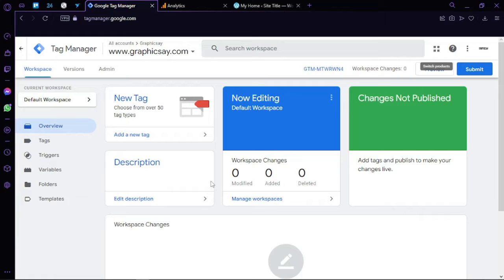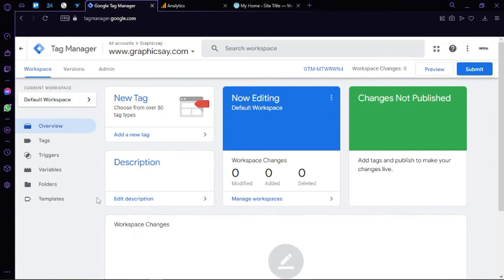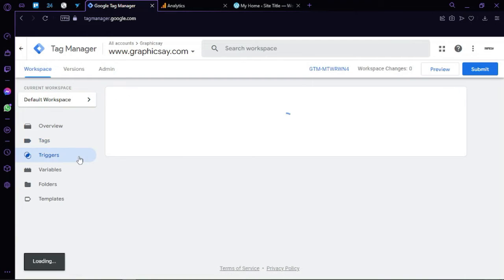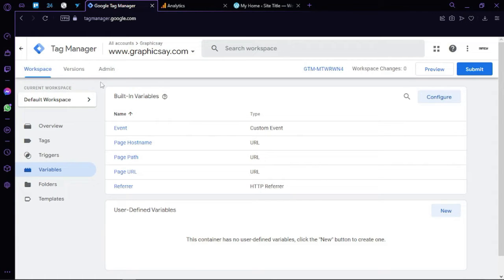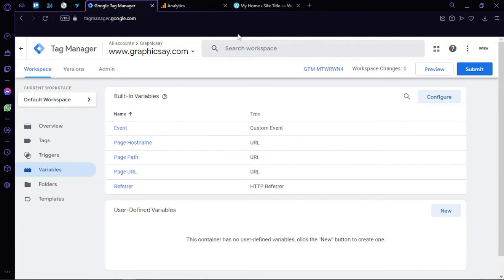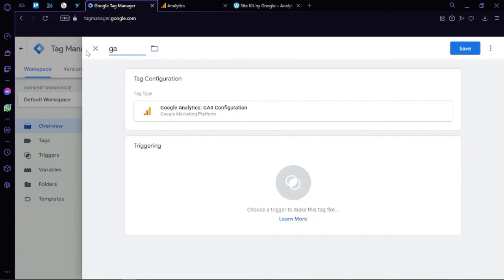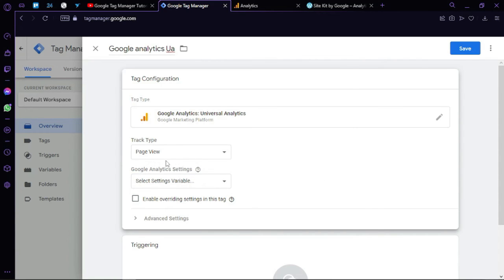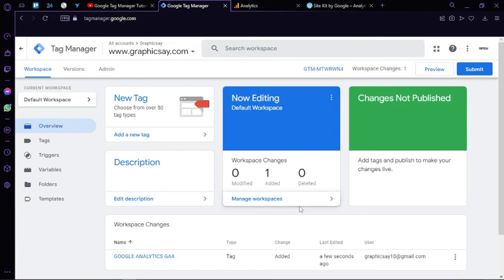Google Tag Manager for Beginners (2025 edition)